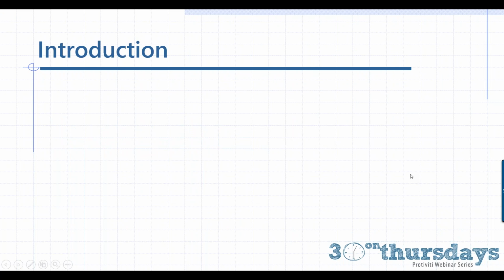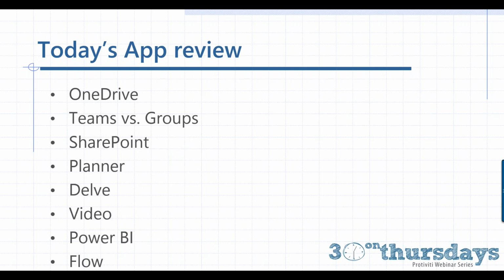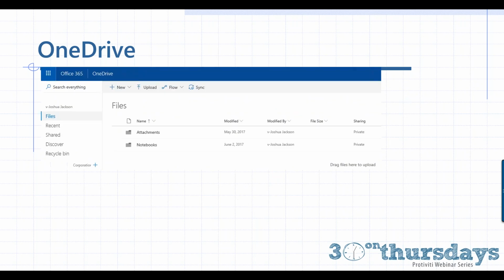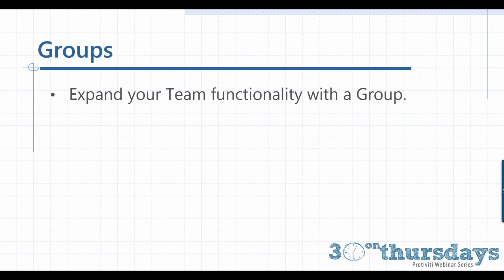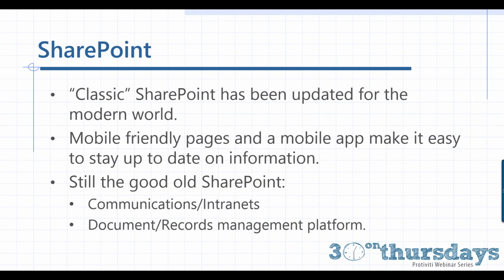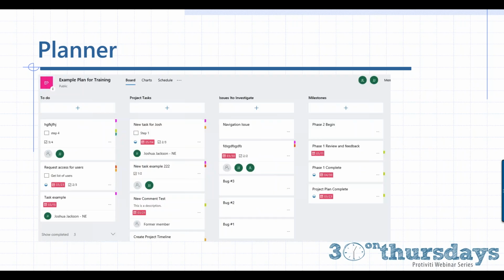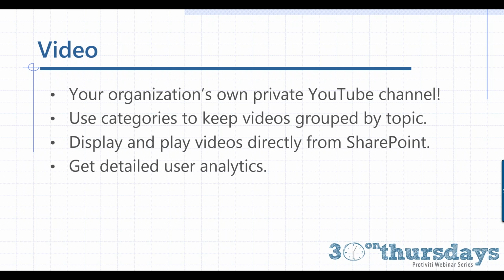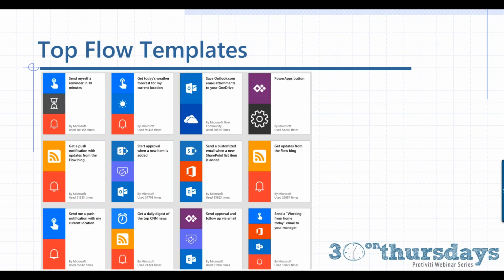Office 365 Tutorial: Overview of Office 365 Tools